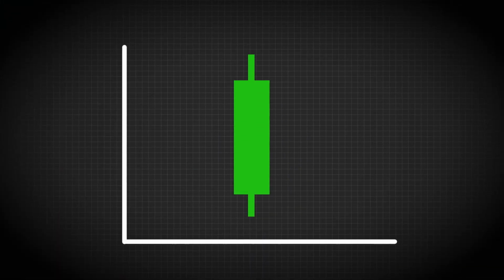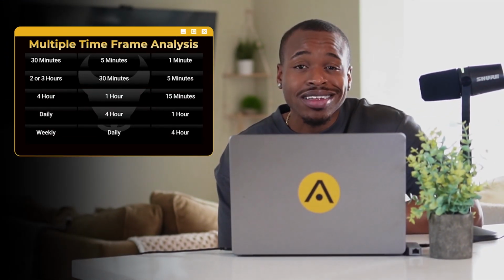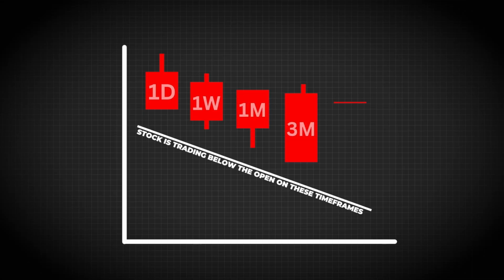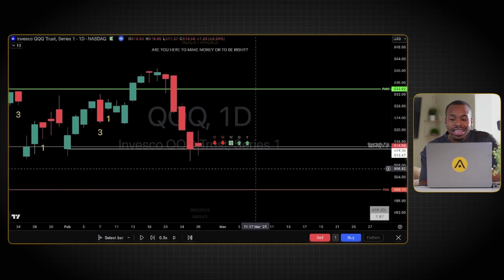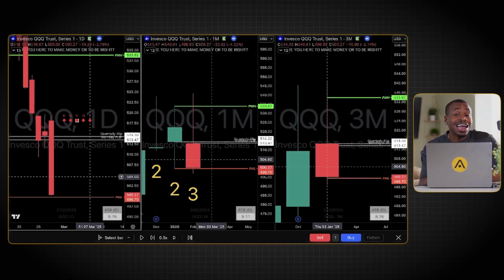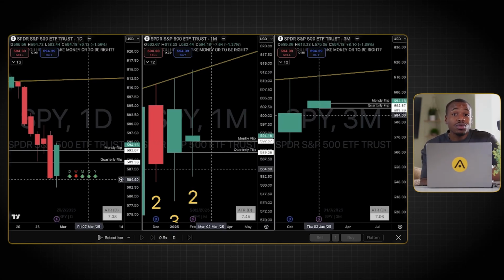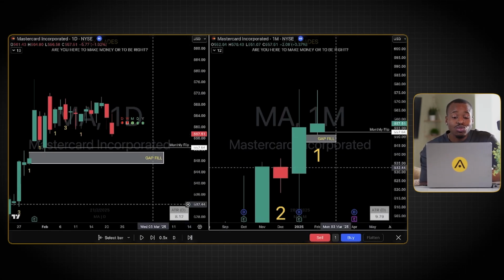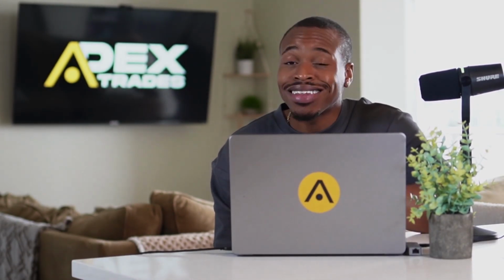Who’s in Control? (The Open of the Candle) | Understanding "Flip" Levels in Trading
In this video, I’m breaking down how to truly know who’s in control—buyers or sellers—by using the open of the candle, also known as the flip. Understanding this concept is KEY to trading with higher probability and avoiding getting caught on the wrong side of the move.
🎯 What You’ll Learn:
✅ How the open of the candle determines bullish or bearish control
✅ Why marking flip levels (weekly, monthly, quarterly, yearly) is so important
✅ How full-timeframe continuity gives you an edge in trade planning
✅ Real chart examples with $QQQ and $MA to show flips in action
✅ How a flip on higher timeframes can trigger big momentum shifts